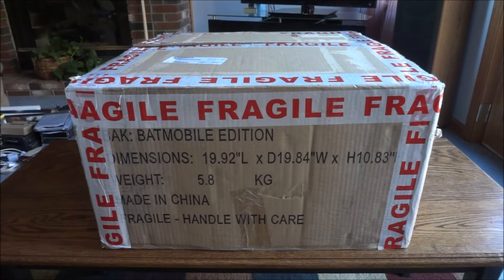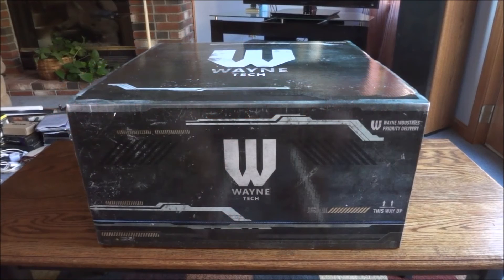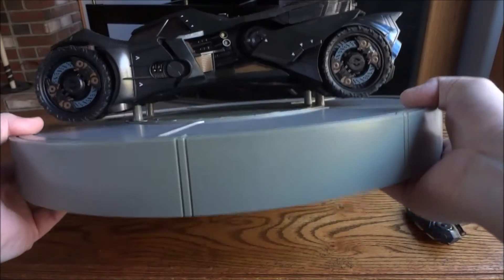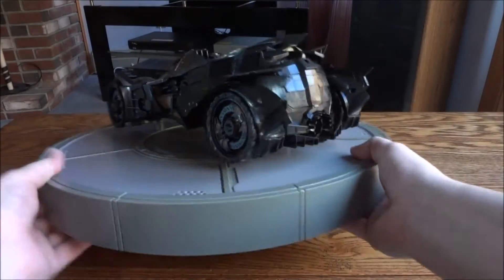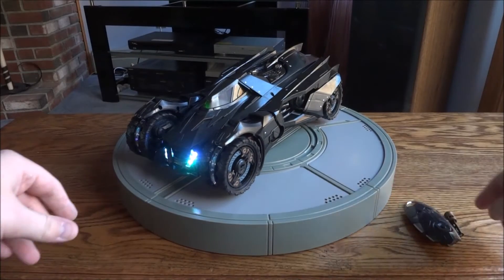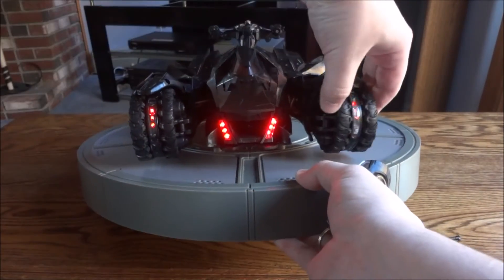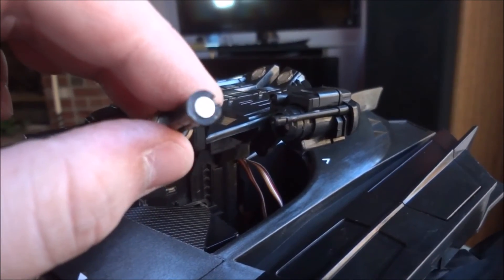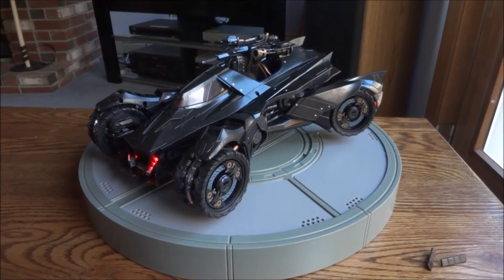Batman Arkham Knight CANCELLED Batmobile Edition Unboxing & Review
Use this link as a portal to Amazon when you go to make a purchase

Or if you do not have any of these Amazon services you can try a FREE TRIAL (I get a small fee just for you trying them out and I only post the services I use as well):